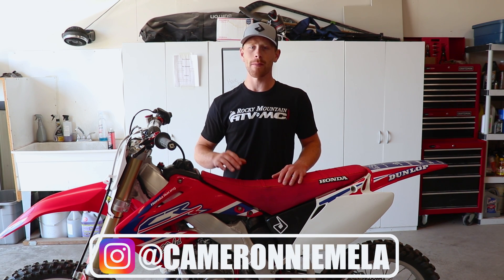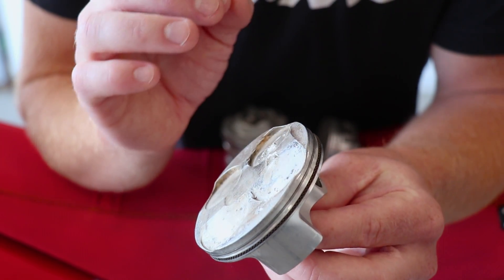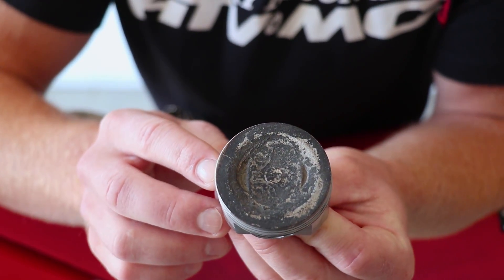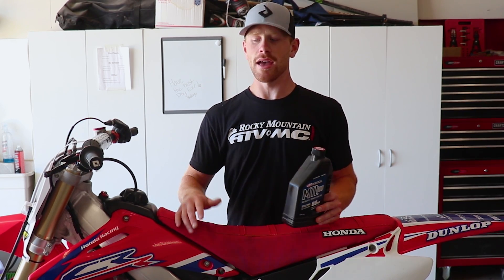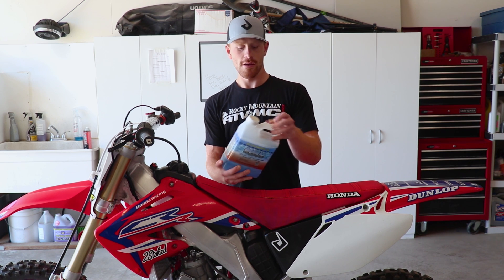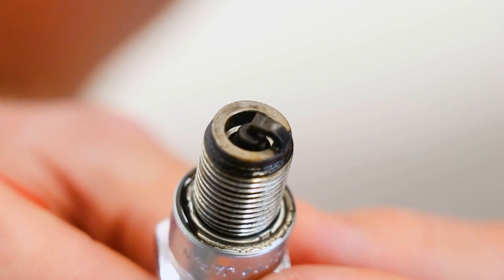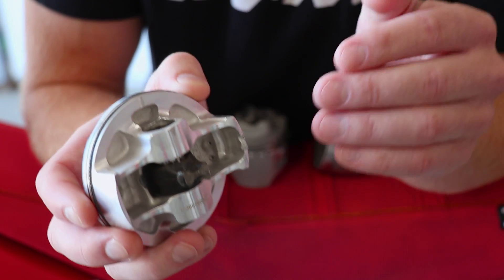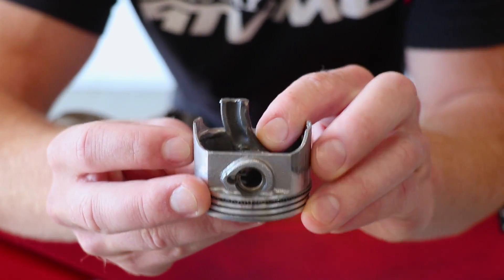Why Do Engines Blow Up?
Engine Ice Coolant

I got the question recently "Why Do Engines Blow Up?" and it was a good opportunity to answer that!
-Cameron